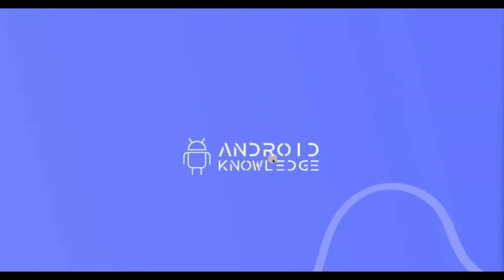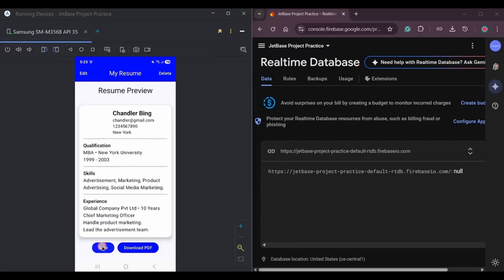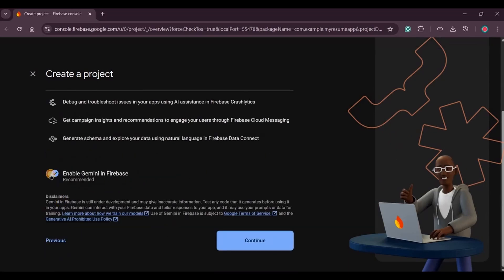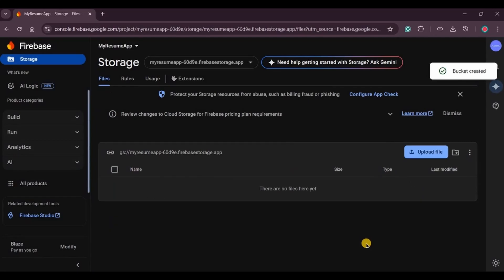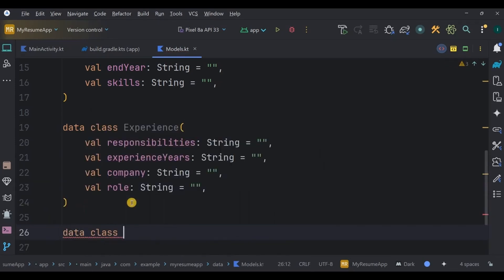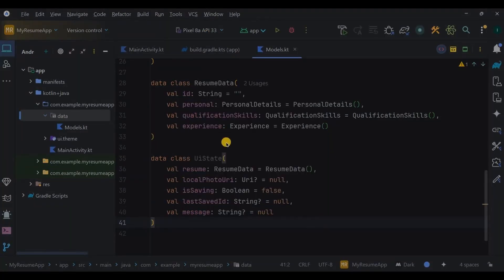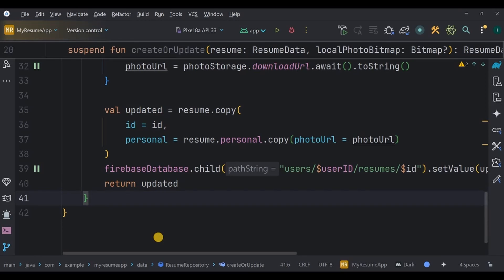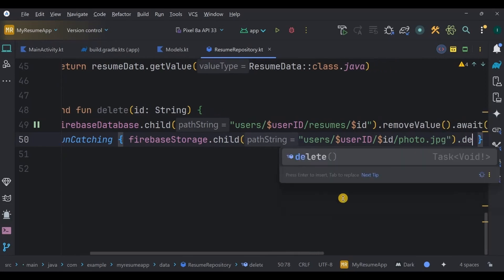Part 1: Create a Resume Builder App using Firebase & Jetpack Compose in Android Studio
In this video we will learn how to create a resume builder app using firebase realtime database and storage with jetpack compose in android studio - part one

Gradle Dependency:

// Navigation
    implementation("androidx.navigation:navigation-compose:2.8.2")

// Lifecycle + ViewModel
    implementation("androidx.lifecycle:lifecycle-runtime-ktx:2.8.6")
    implementation("androidx.lifecycle:lifecycle-viewmodel-compose:2.8.6")

// Firebase (Realtime Database + Storage + Auth)
    implementation(platform("com.google.firebase:firebase-bom:33.3.0"))
    implementation("com.google.firebase:firebase-database-ktx")
    implementation("com.google.firebase:firebase-storage-ktx")
    implementation("com.google.firebase:firebase-auth-ktx")

// Coroutines
    implementation("org.jetbrains.kotlinx:kotlinx-coroutines-android:1.9.0")

// PDF Generation
    implementation("com.itextpdf:itextg:5.5.10")

// Coil for image loading
    implementation("io.coil-kt:coil-compose:2.7.0")

My Best Laptop for Android Development:

My Laptop SSD for Fast Android Studio Experience:

My Laptop Stand with Cooling Fans - Avoid Heating Due to Android Studio:

Chapters:
00:00 - Intro
00:08 - Overview
01:16 - Demo
03:10 - Create a project
03:18 - Setup firebase
06:00 - Gradle
06:26 - Models
09:02 - ResumeRepository
12:44 - App